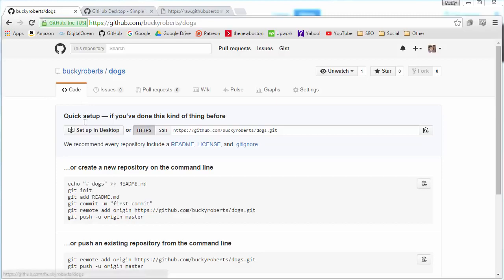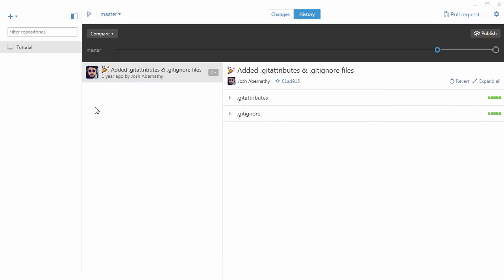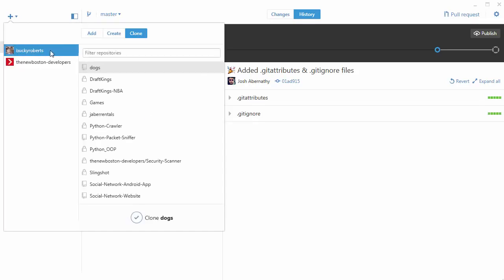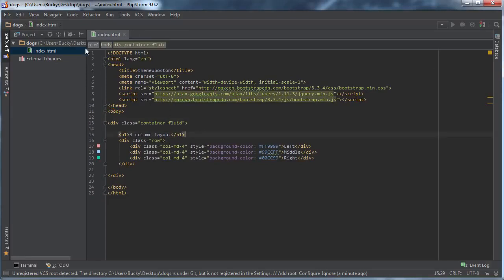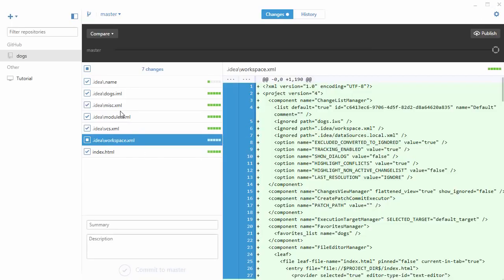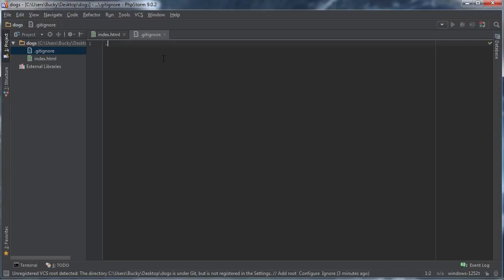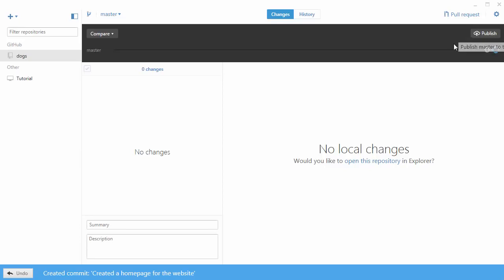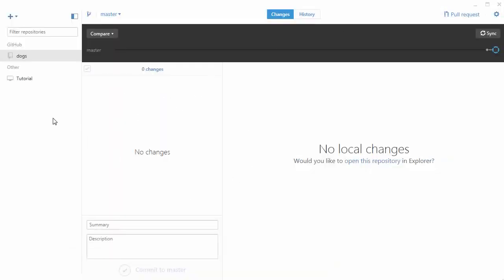Git Tutorial 19 gitignore and GitHub Desktop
gitignore and GitHub Desktop